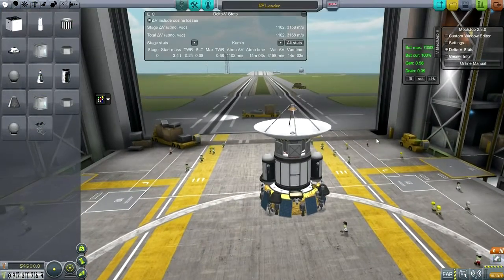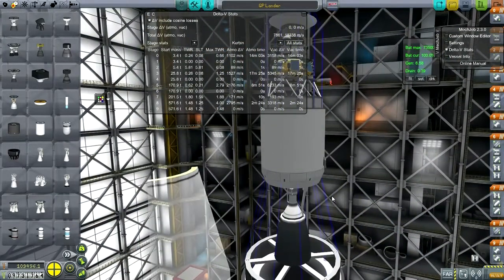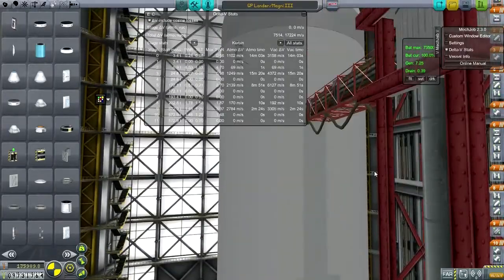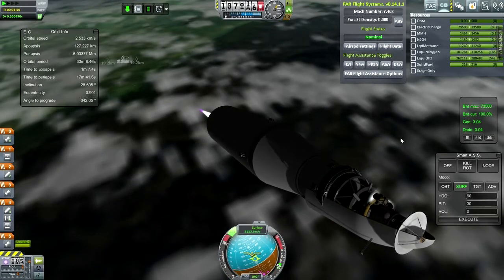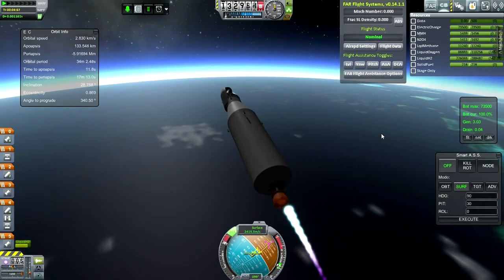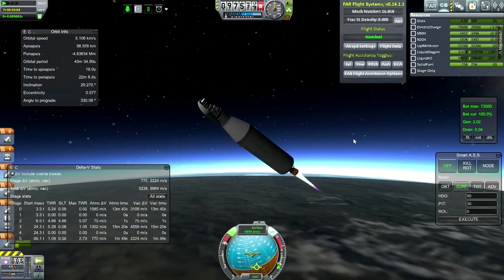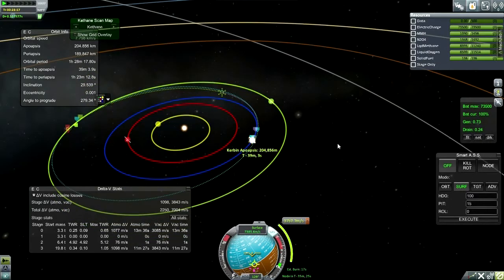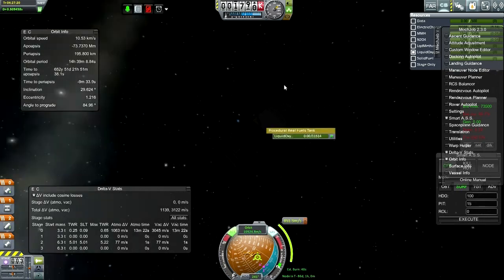Kerbal Space Program (0.24) - Realism Overhaul 053 - Fearsome Phobos Part 1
After the semi-successful mission to Mercury, I aim to land a probe on the surface of Mars' moon Phobos

Mods Installed: AIES Aerospace, AJE, BTEngines, Chatterer, Crew Manifest, CustomBiomes, Deadly Reentry, Engine Ignitor, Environmental Visual Enhancements, Engine Thrust Controller, FASA Launch Clamps, FAR, Fusebox, Hakari's F-1, Hull Camera VDS, RasterPropMonitor, Kerbal Joint Reinforcement, KerbQuake, KerbX, Kethane, kOS, KSPX, KW Rocketry, MechJeb2, ModuleRCSFX, NovaPunch2, Procedural Fairings, Procedural Parts, RealChutes, RealFuels, Realism Overhaul, RealSolarSystem, RemoteTech2, RLA Stockalike, RPL Tweak Pack, SCANsat, (StretchyTanks), TAC Life Support, TreeLoader, Kerbal Alarm Clock, TweakScale.